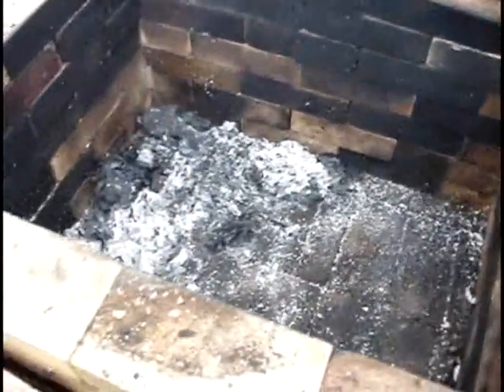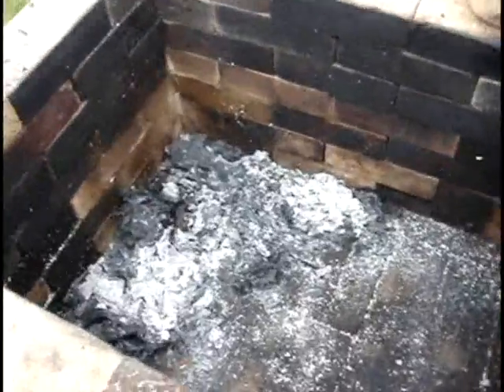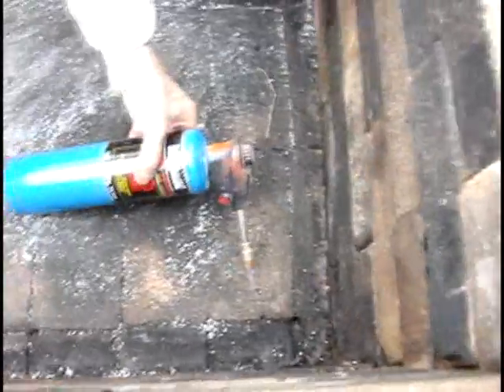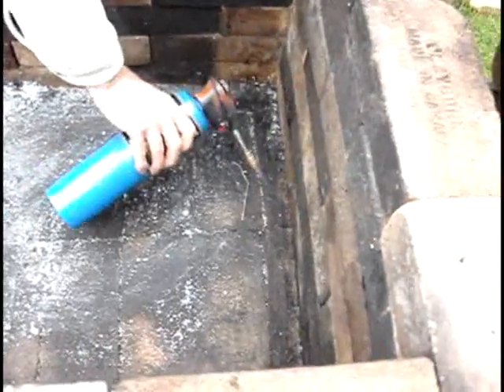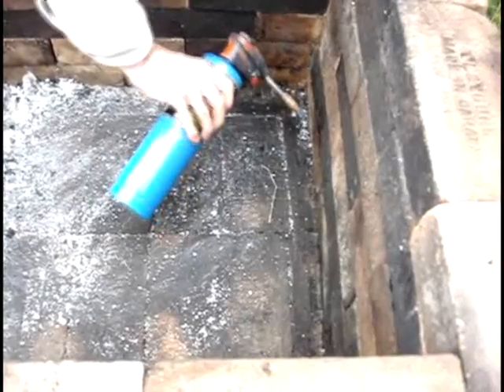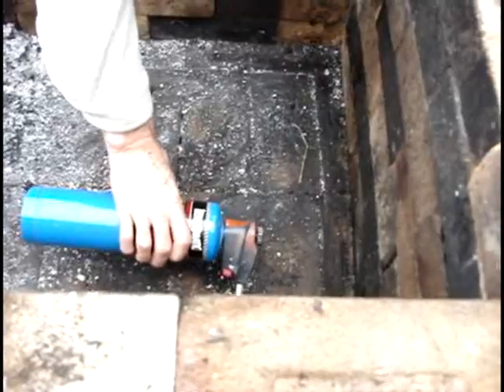sawdust firing... (video 1)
From November 7, 2007. Part 1 of 6.

Kwantlen University College ceramics instructor David Lloyd leads a demonstration regarding the art  more... of firing coil pots in a sawdust kiln on Barnston Island in North Surrey (Port Kells), British Columbia, Canada.